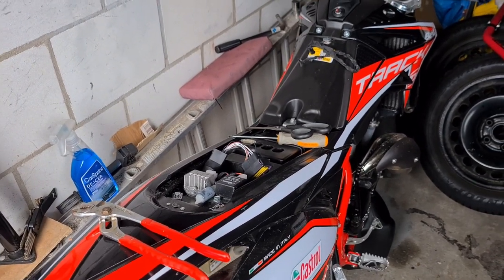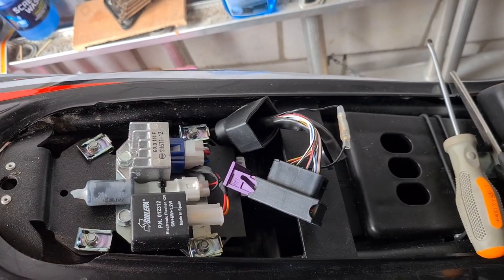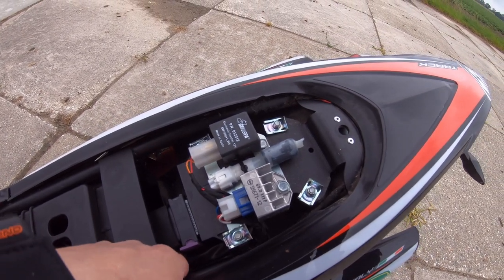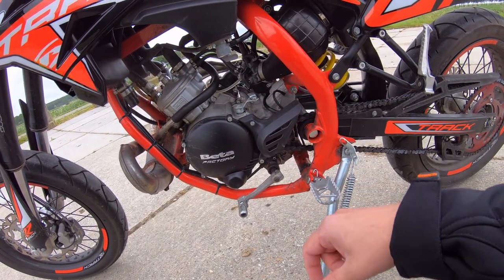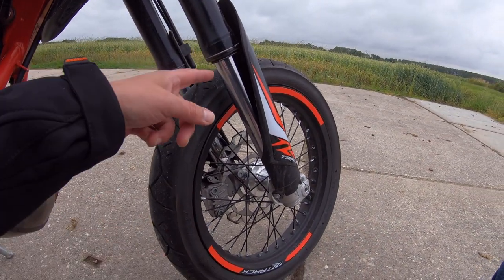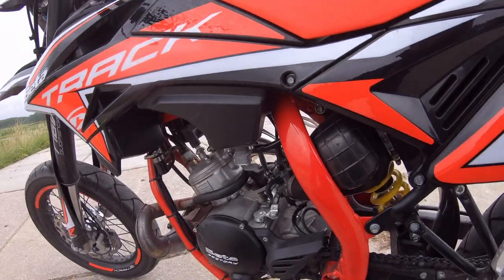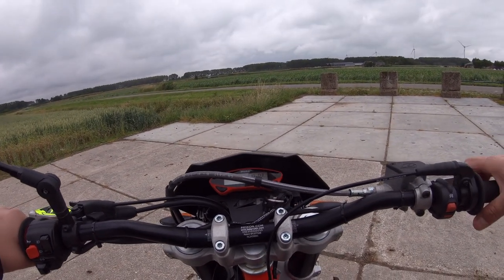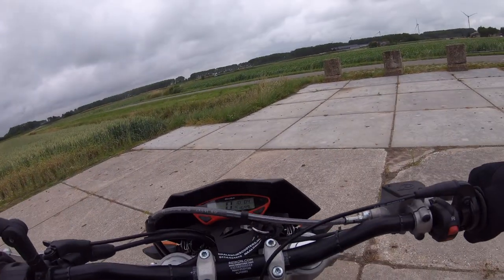Beta RR50 Track deristrict (rev limiter) and walkaround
I derestricted the rev limiter by cutting the black wire and tested what speed it will be.

Be sure to check your local law if its legal or not legal (I have to say it ;))